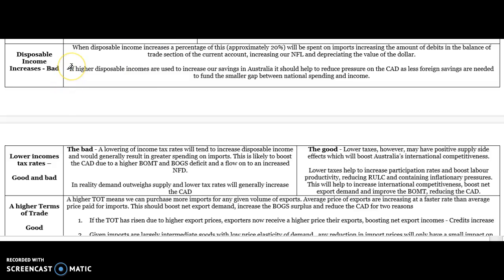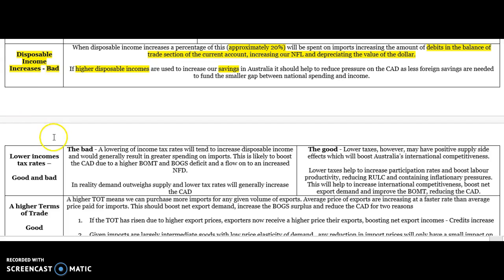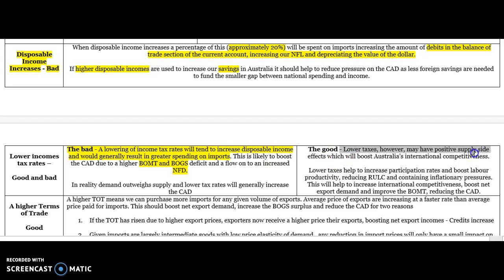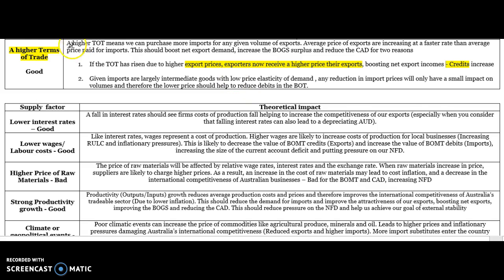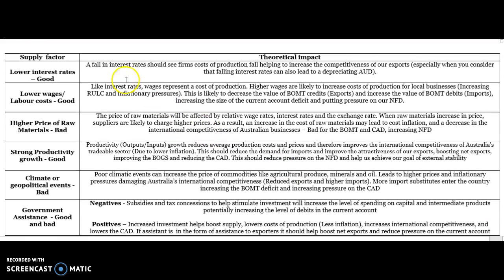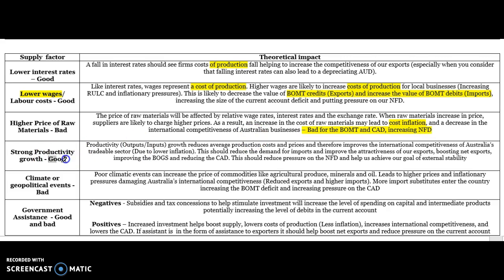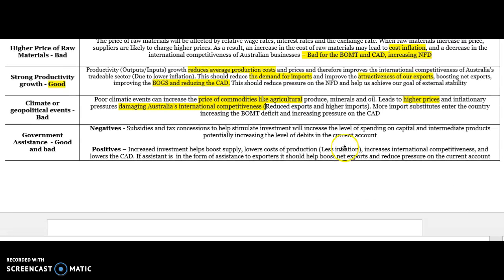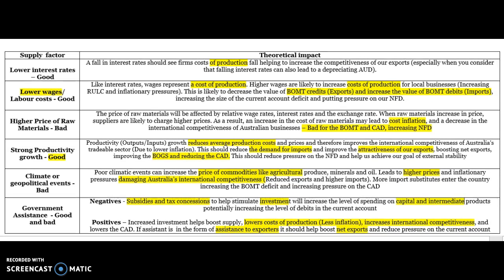Demand and supply factors impacting the CAD - Part 2